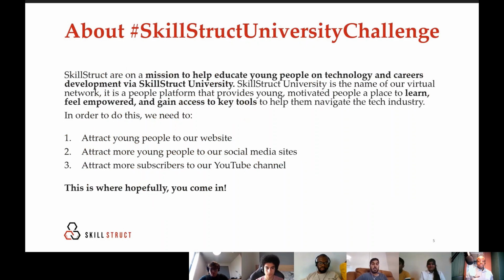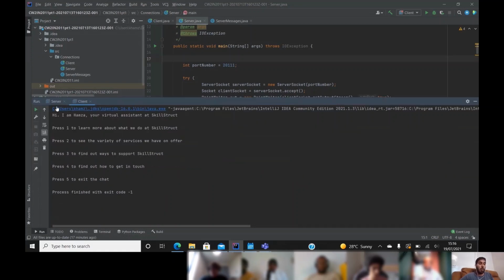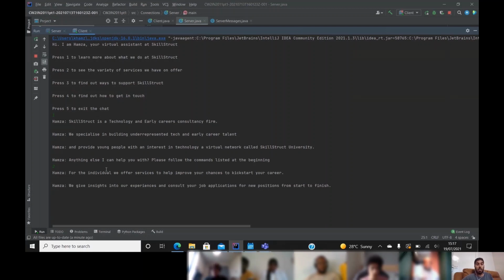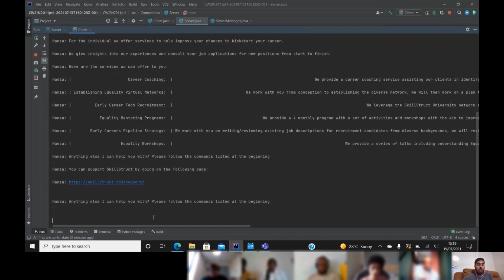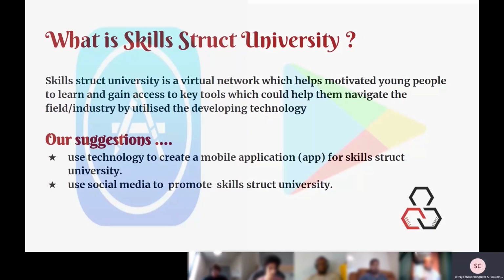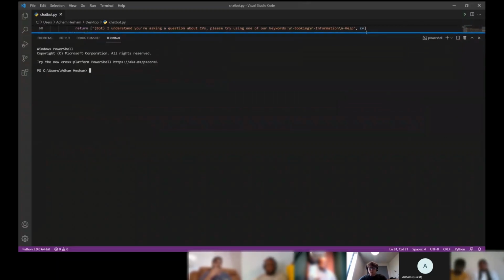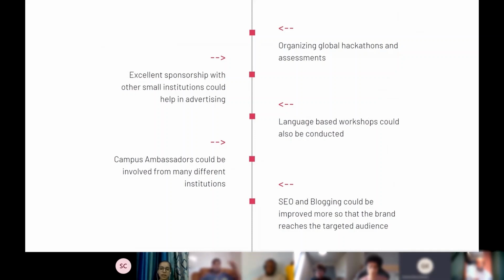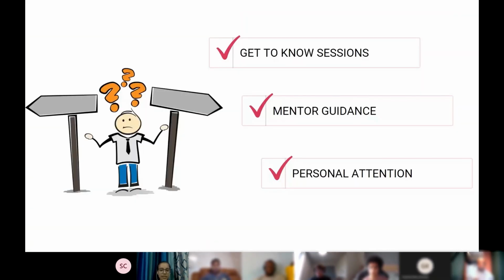SkillStruct University Challenge 2021 Highlights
SkillStructUniversityChallenge is our annual week-long Hackathon welcoming young people 18 – 26 from the UK and Beyond. Check out the highlights throughout the week!